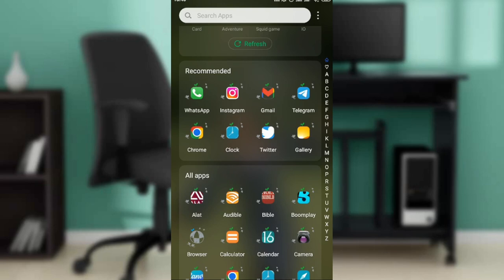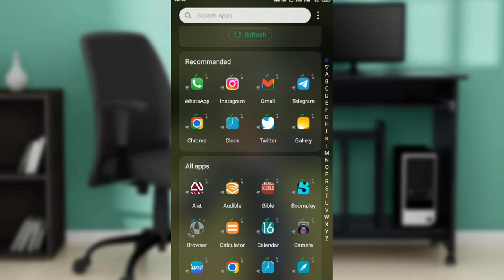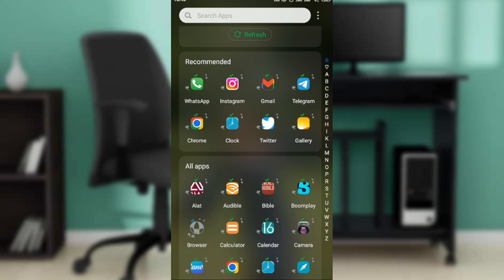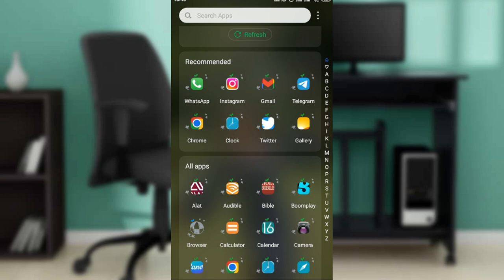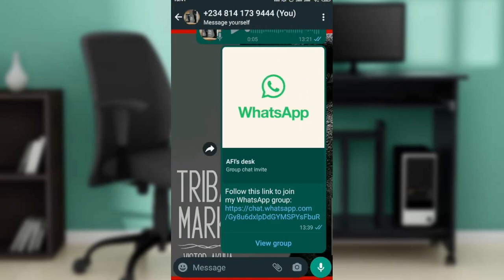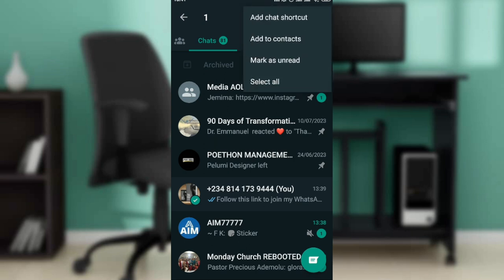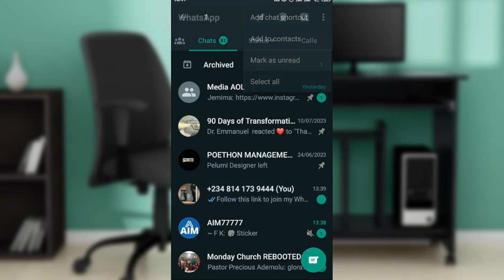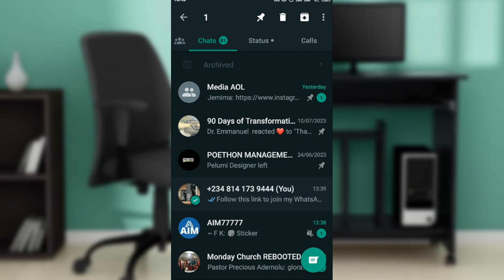How To Mark Whatsapp Chat As Unread On Android And Iphone (Easiest Way)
Today we talk about How To Mark Whatsapp Chat As Unread On Android And Iphone, so stay until the end of the video to see the full explanation.